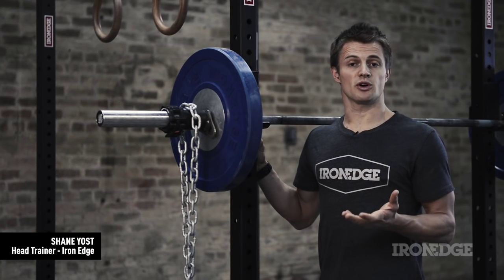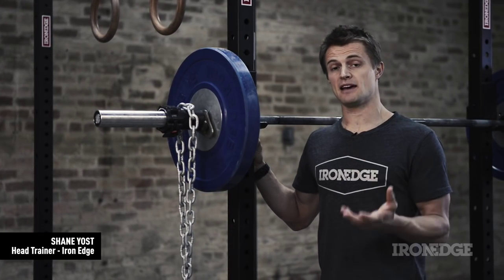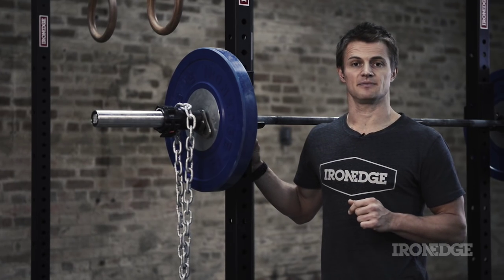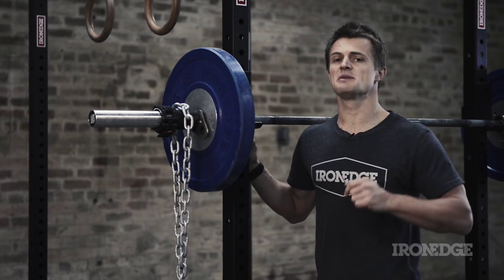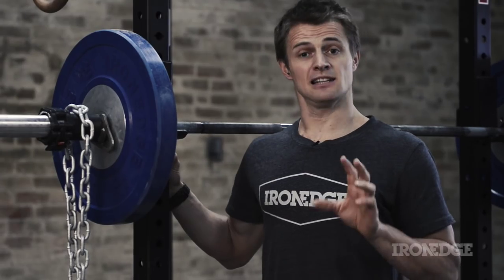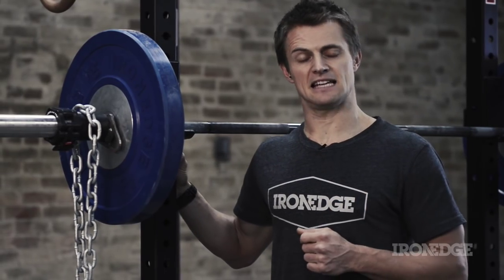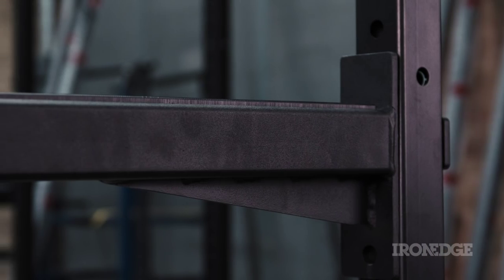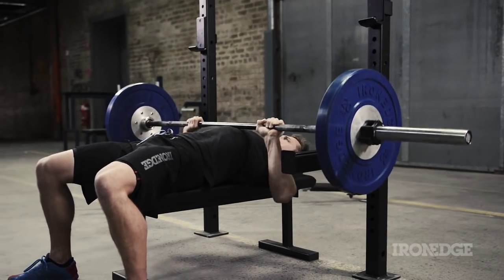Vector Rig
The Vector Rig is the ultimate workhorse for gyms that are consistently crammed with athletes putting in 110%. This is for those with a no BS attitude that promote training hard, lifting heavy and never leaving anything in the tank at the end of sessions.

Following seven years of relentless research and development that has seen the original Matrix evolve into the most well-rounded and respected rack in our industry, the Iron Edge engineering team has gone back to the drawing boards to create the Vector Rack. You talked, we listened.